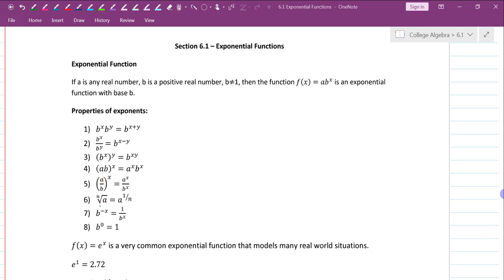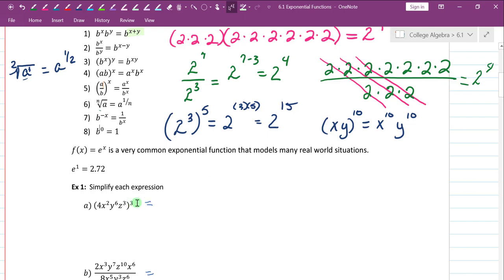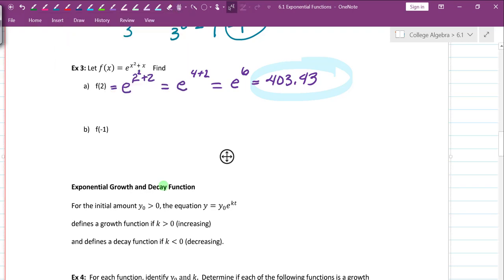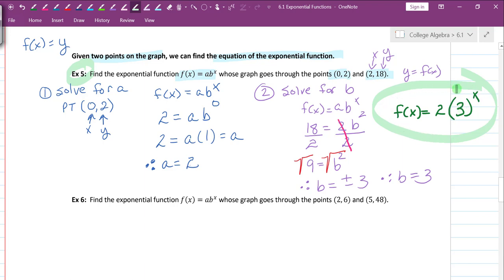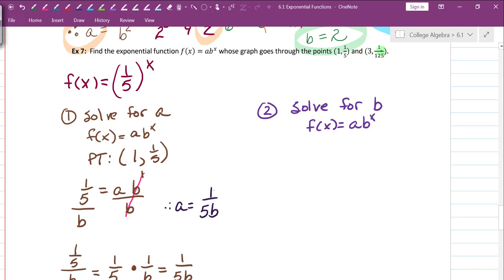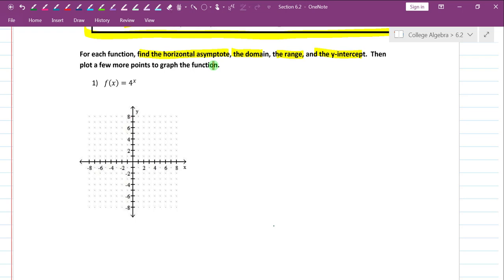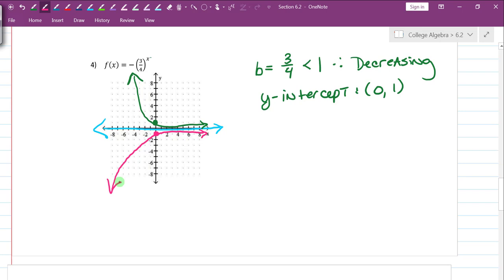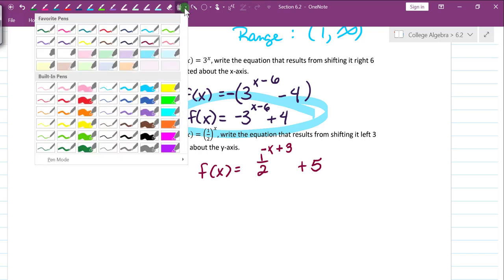6 1 and 6 2 Exponential Functions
There are things that you are told to do during the video so that your instructor knows that you are watching and "learning".  Please watch the video all the way through and follow the instructions that are given.  Rewatch any parts that you do not understand or reach out to your UWF instructor.  We are here to HELP YOU SUCCEED!